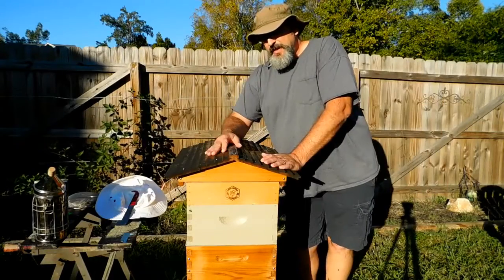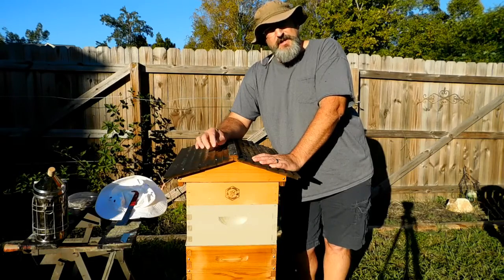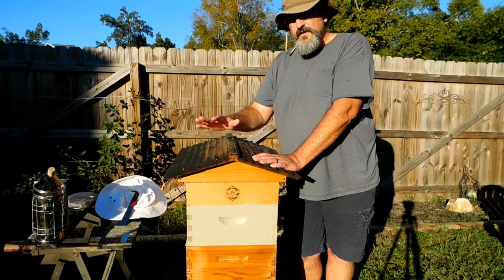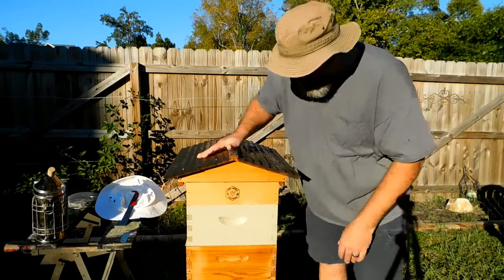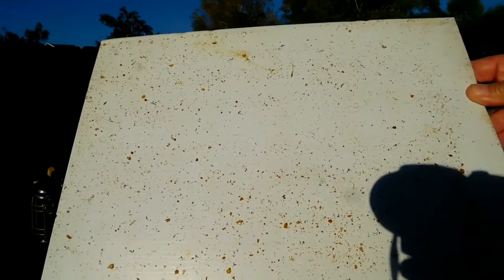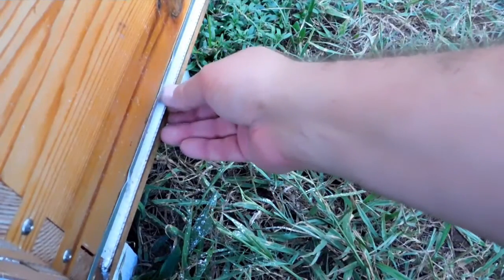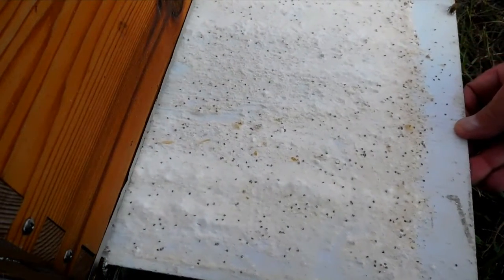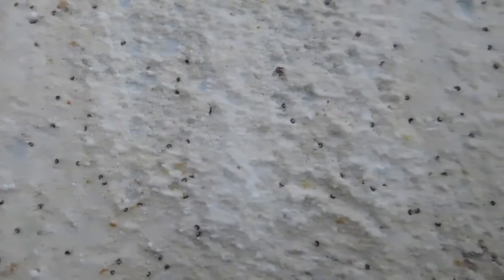My Flow Hive: Week 26 - Powdered Sugar and Varroa Mites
3 weeks after my August Oxalic Acid Vaporization treatments, the varroa mite load is still too high. Time to use powdered sugar to knock the mites off. Next steps will be Apivar strips I think.